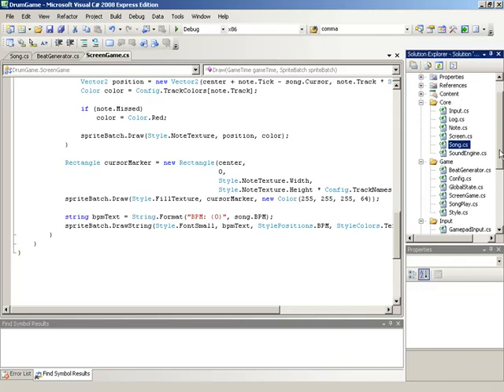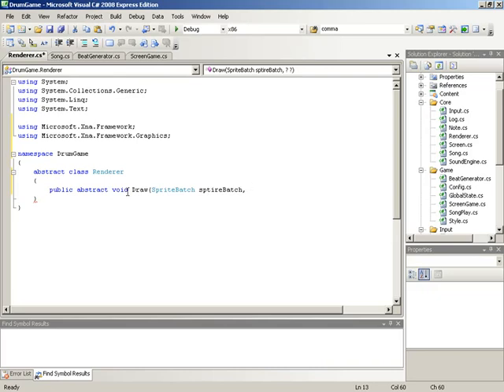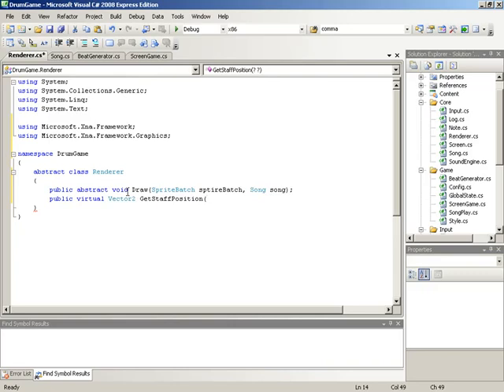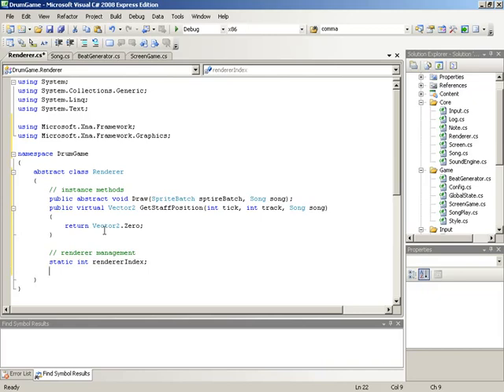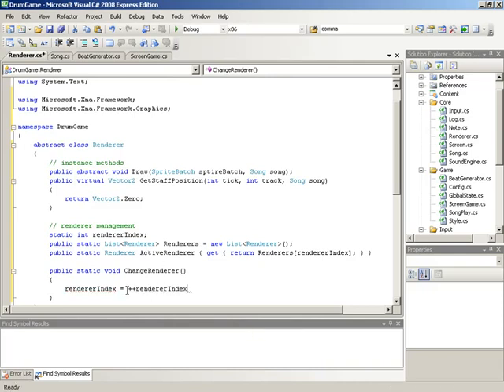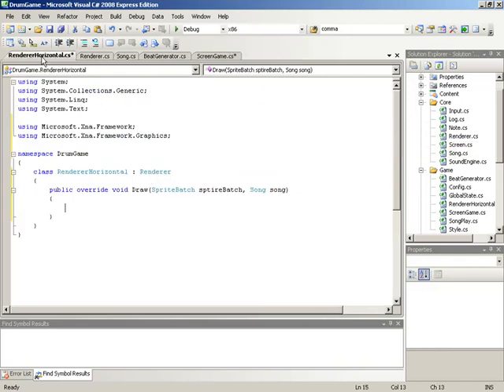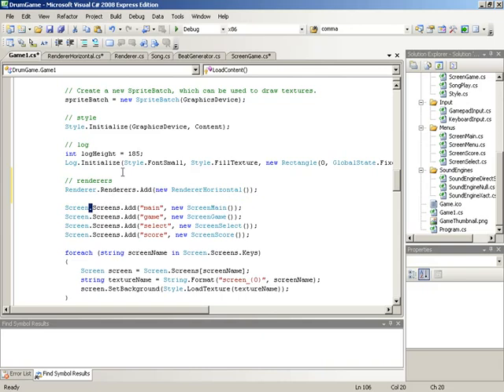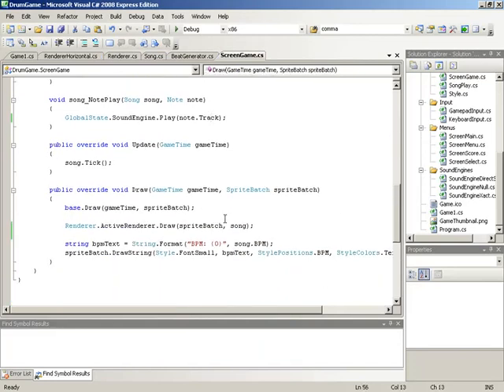🔴 Renderer System • Drum Game (cf. Guitar Hero®) • XNA and C# Game Development • MonoGame • (Pt. 51)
Learn XNA (MonoGame) C# Programming - Drum Game (cf. Guitar Hero® / Rock Band®) - Renderer System.

It is now time for us to move on to the rendering system. Here, we create a base rendering class, which will allow for multiple swappable renderers.